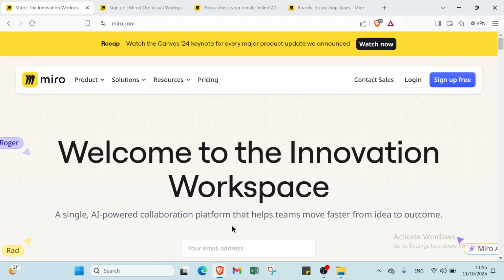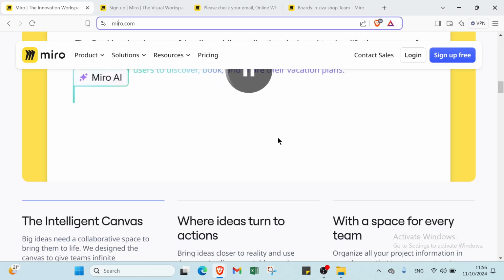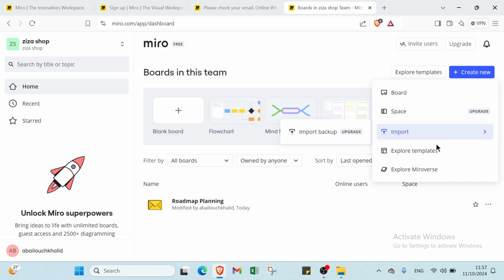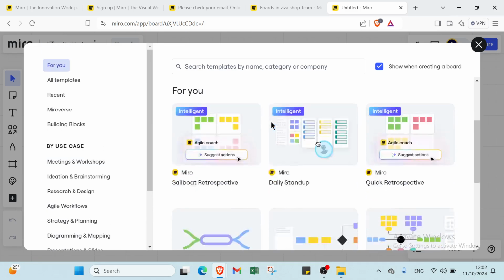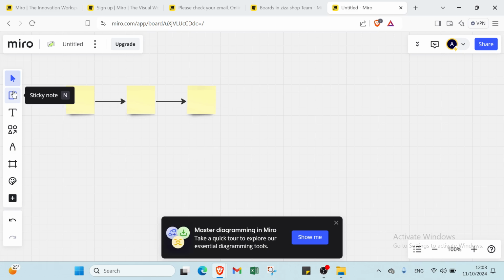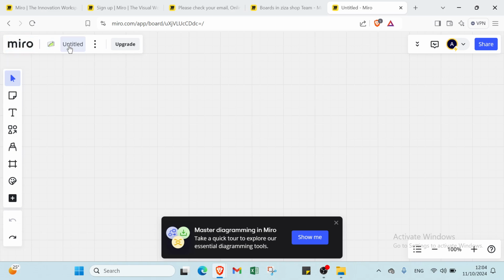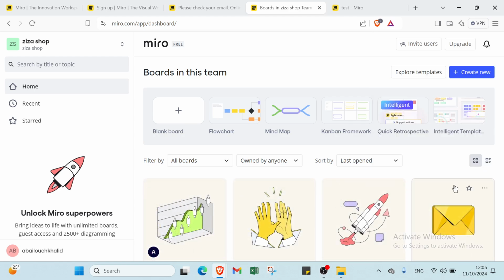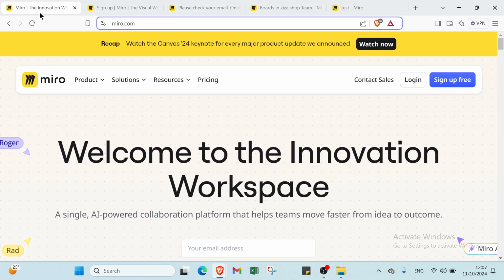How to Use Miro in 2025 : Tips for Effective Collaboration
How to Use Miro in 2024: Tips for Effective Collaboration

in this video we discuss :